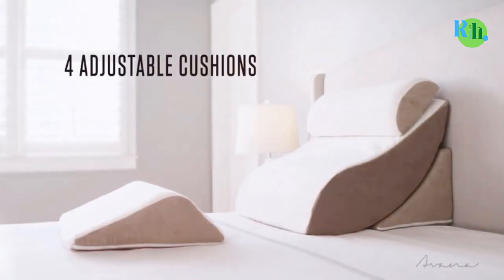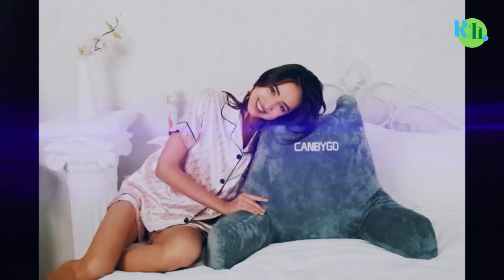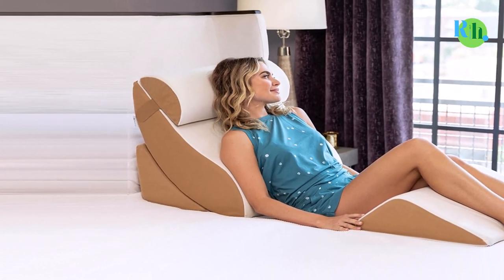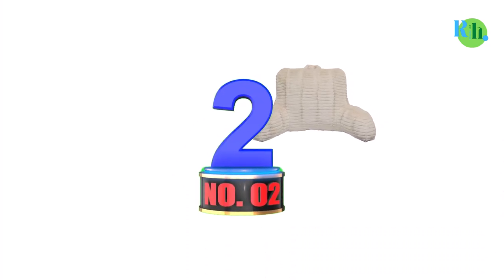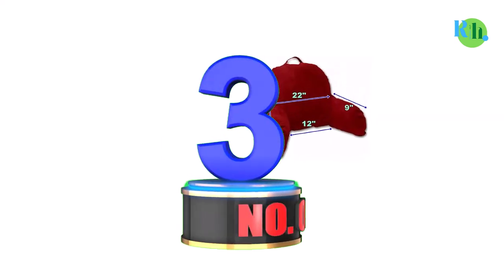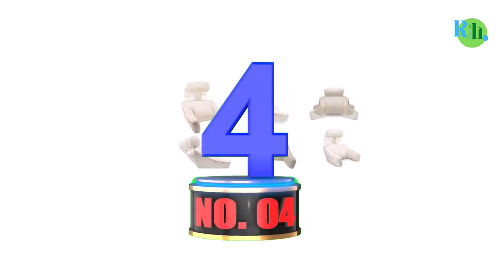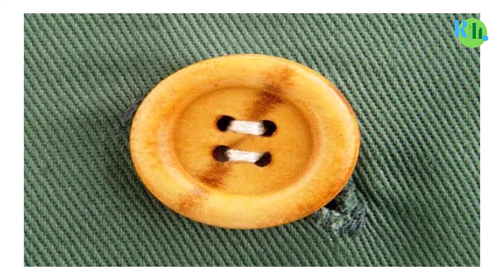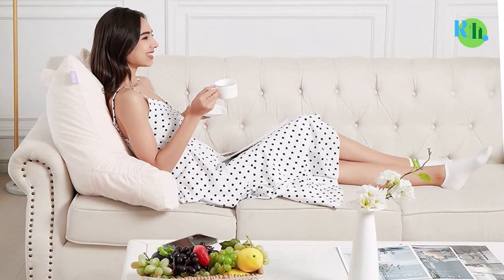Husband Pillow || Top 5 Reading Bed Rest Pillow With Arms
Hi all, Welcome to My Review Hut Channel
best sit up pillow for bed are ideal for those that want to maintain a good sitting posture in bed. With these sit up bed pillow, you get to enjoy better support and comfort when trying to do things like Reading or Binge-watching television or Netflix while sitting up. Below are some of the best sit up pillows for you.

In this video, I am going to show some of the best reading pillow / best pillow for back rest that are best sold and reviewed in best sit up pillow category from the last couple of months.